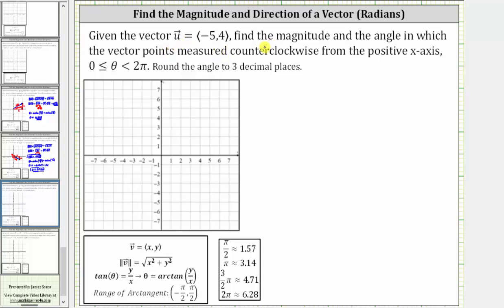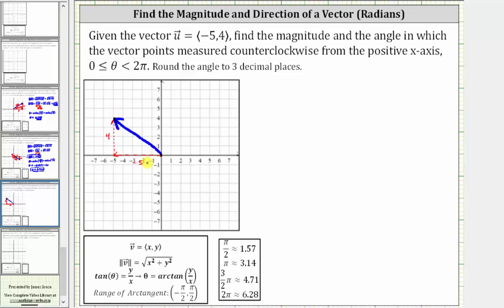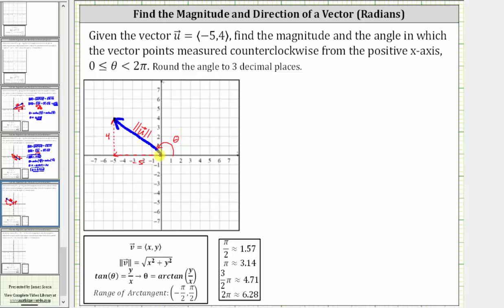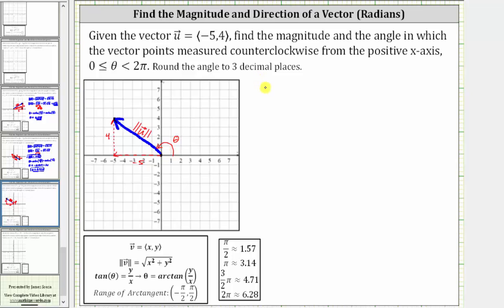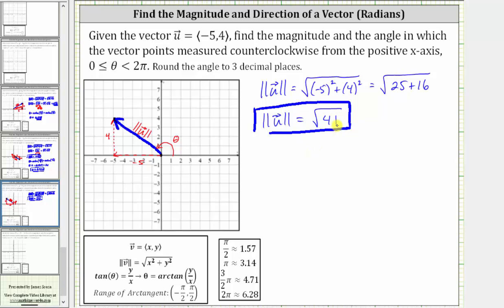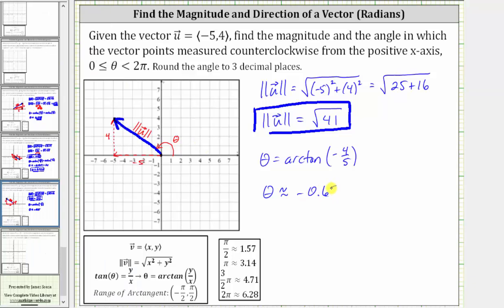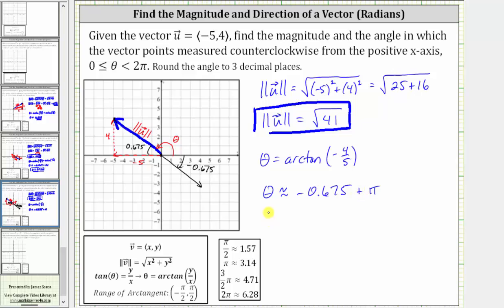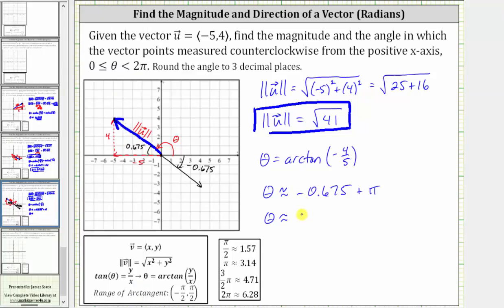Find the Magnitude and Direction of a Vector: Radians in Quadrant 2